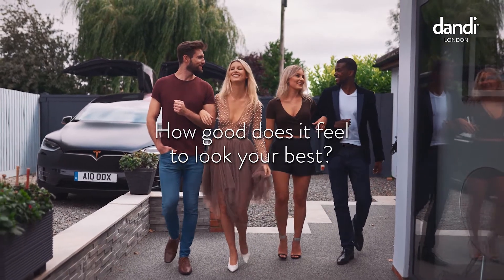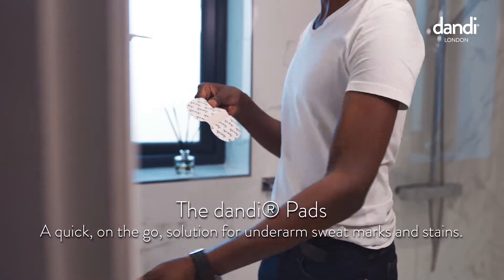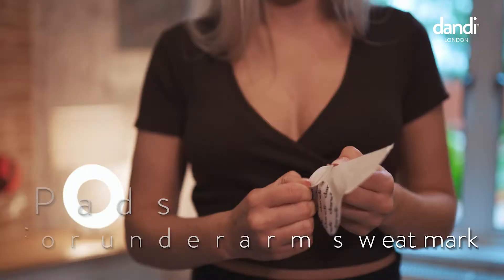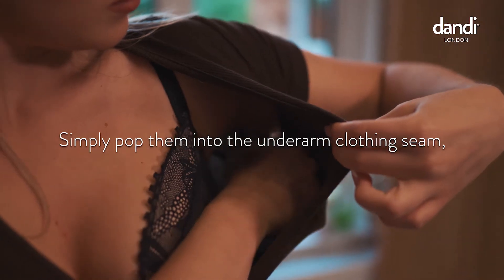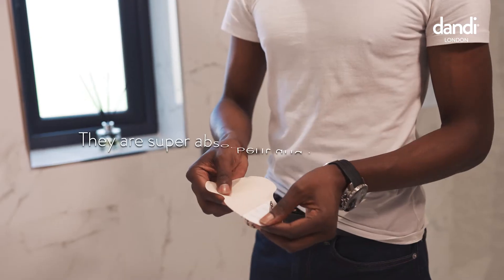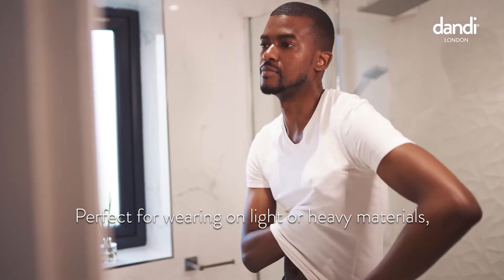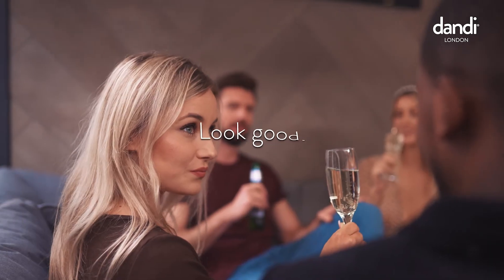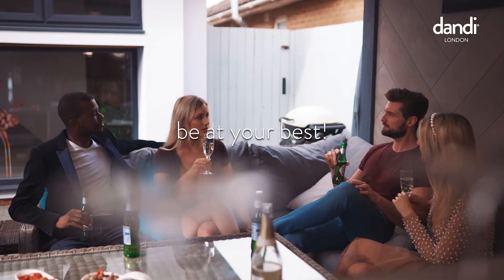Sweat Solutions - dandi® pad by dandi® London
View our video to find out the benefits of using a sweat pad and how this can improve your confidence. Our dandi® London sweat pads are available for men and women whilst socialisin and/or working.